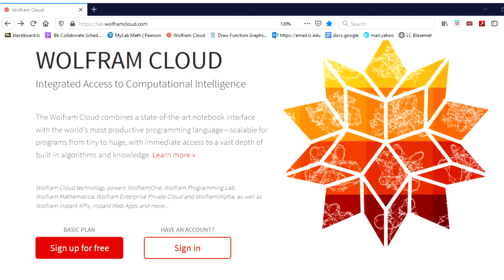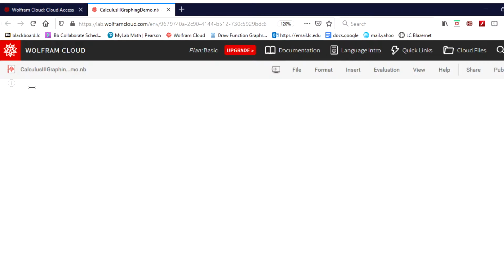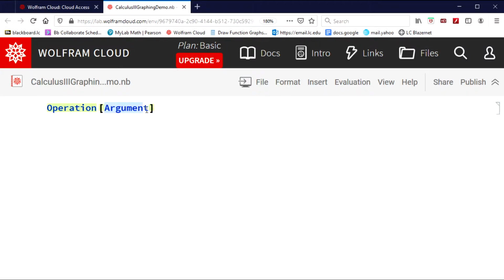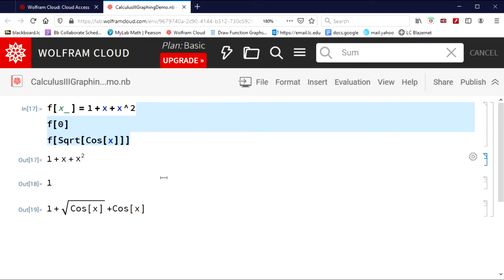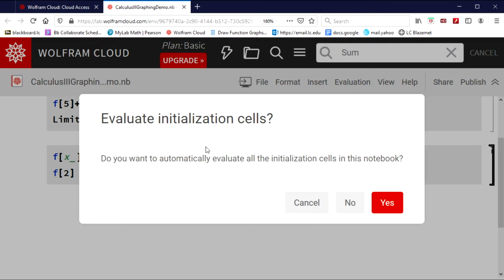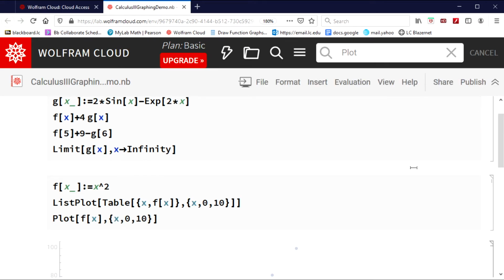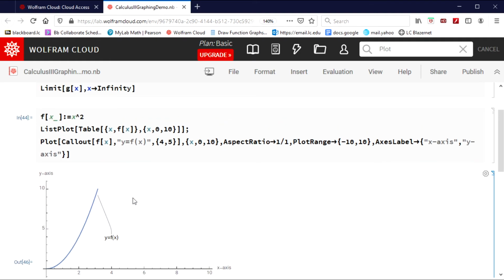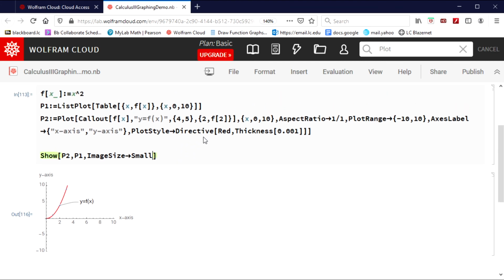Intro to Graphing Regions of Integration Part 1 - Mathematica Demo - Calculus III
The first video introducing the beginnings of graphing in Mathematica, generating/understanding regions of integration in Mathematica.